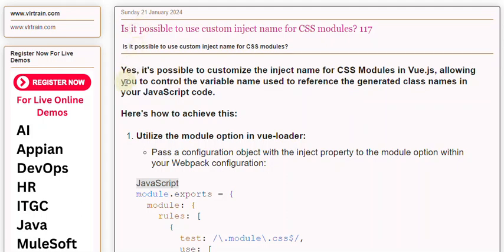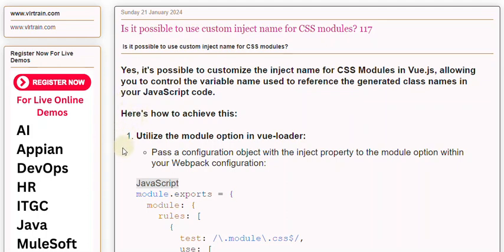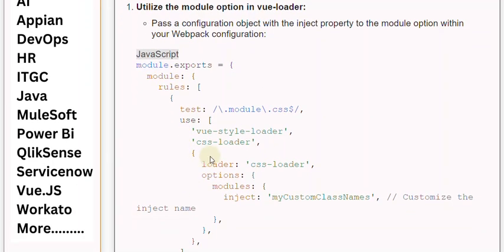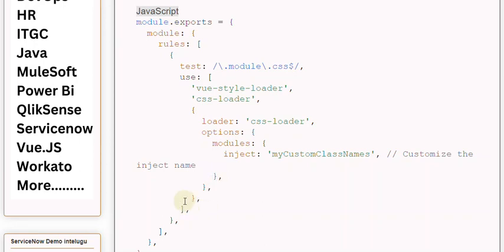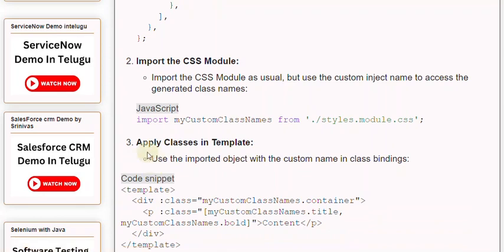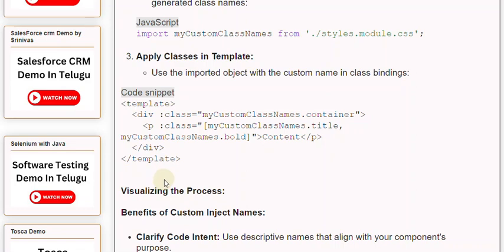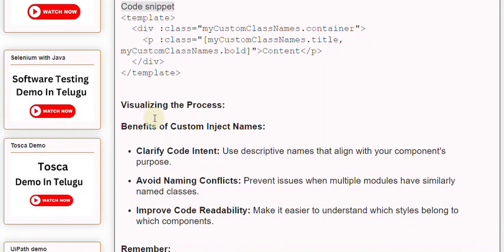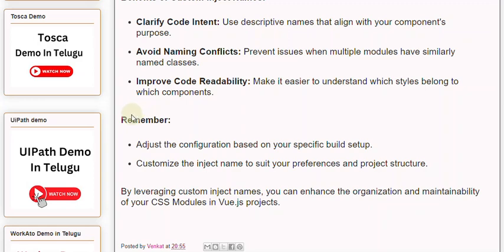Is it possible to use custom inject name for CSS modules 117 Vue Js Notes And QA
Is it possible to use custom inject name for CSS modules?

Yes, it's possible to customize the inject name for CSS Modules in Vue.js, allowing you to control the variable name used to reference the generated class names in your JavaScript code.

Here's how to achieve this:

Utilize the module option in vue-loader:

Pass a configuration object with the inject property to the module option within your Webpack configuration:
A is B's sister  C is B's mother  D is C's father  E is D's mother  How is A related to D

Our Courses
👉PowerBI 👉QlikSense